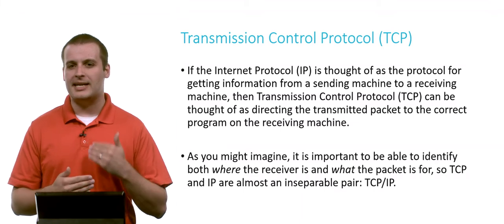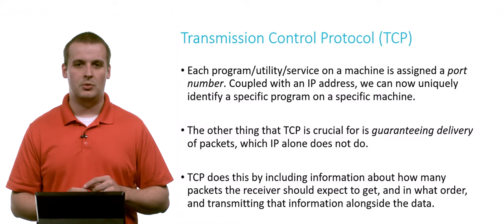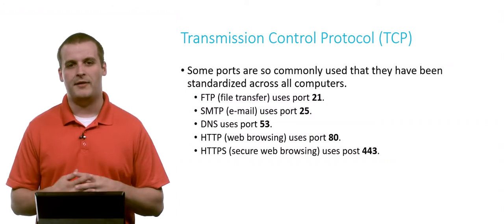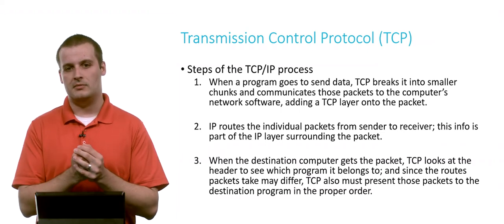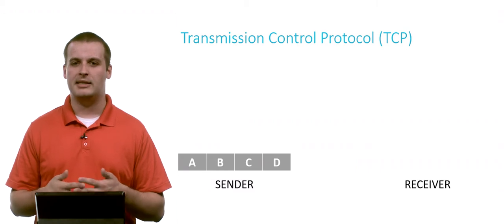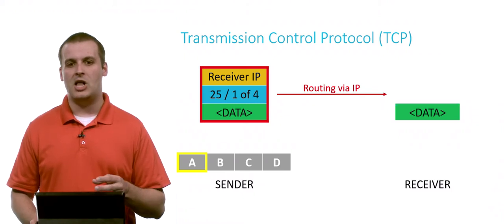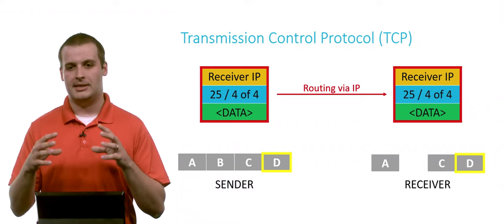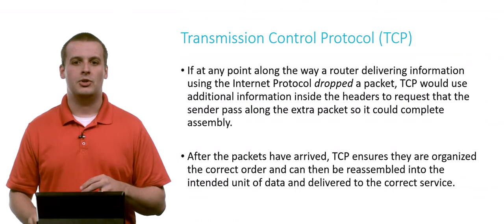TCP (Transmission Control Protocol) - Week 8 - CS50x 2021 - Shorts